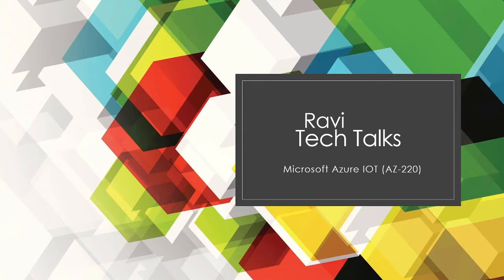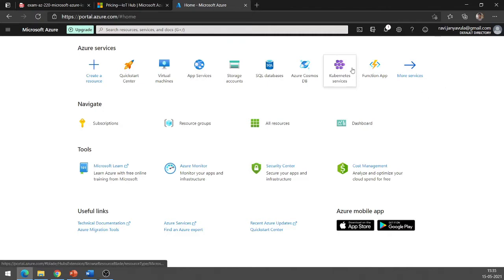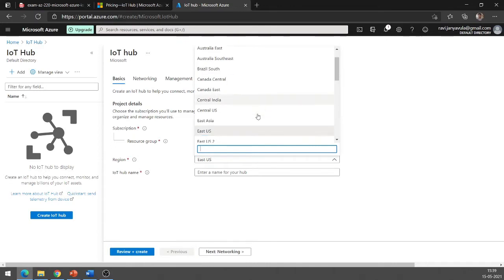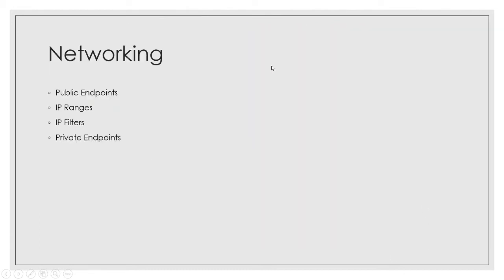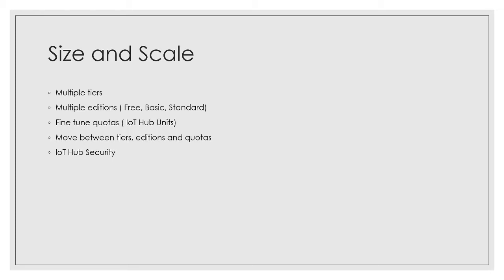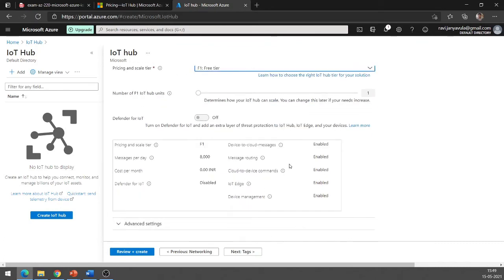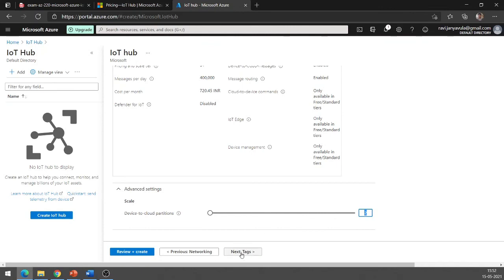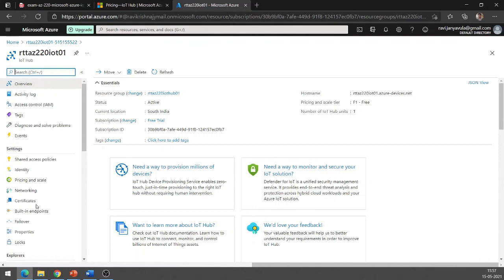04.AZ-220-Create an Azure IoT Hub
Create and configure an Azure IoT Hub